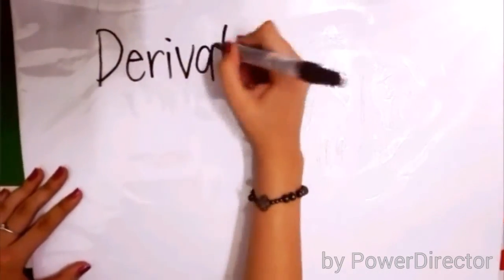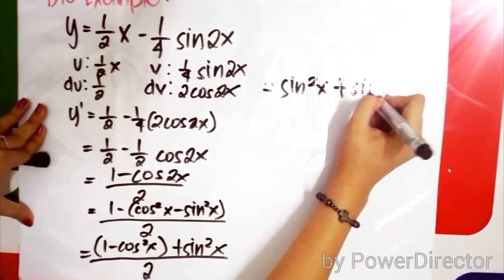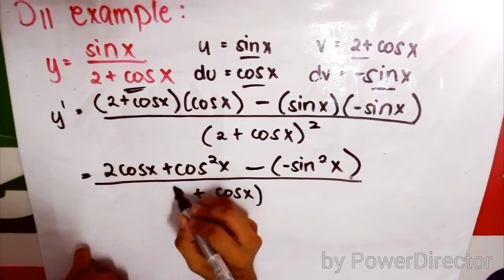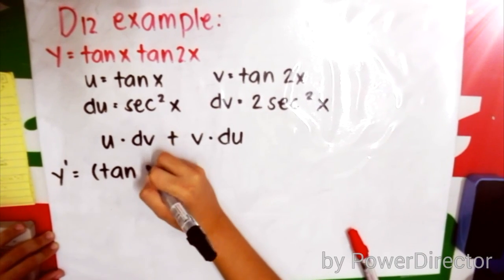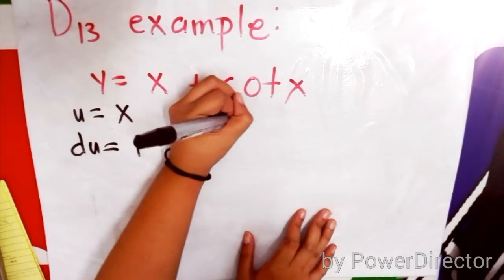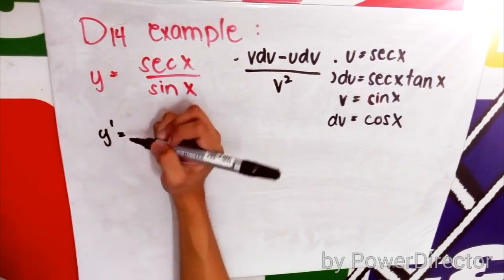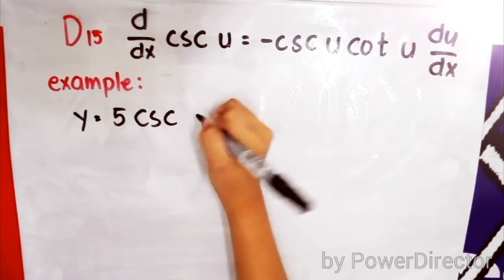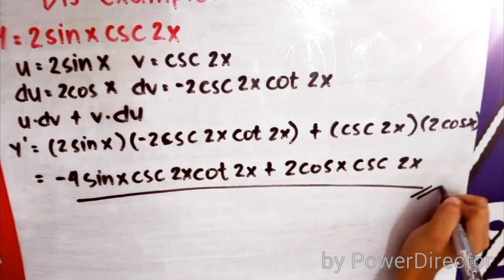Trigonometric functions tutorial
Differential calculus BSCS-CS 2-2 group 7